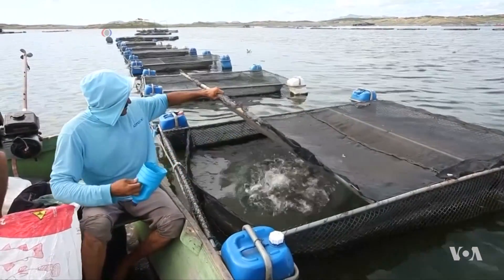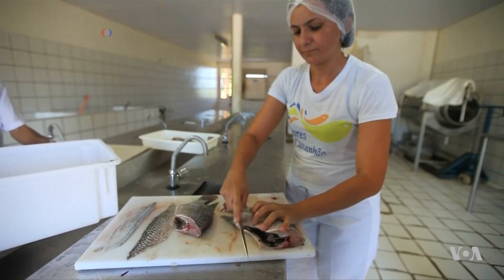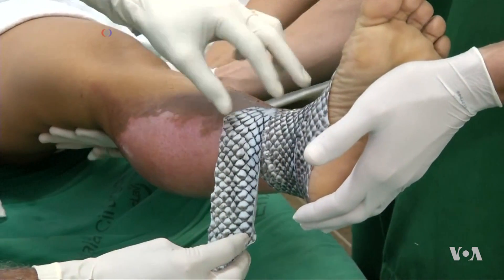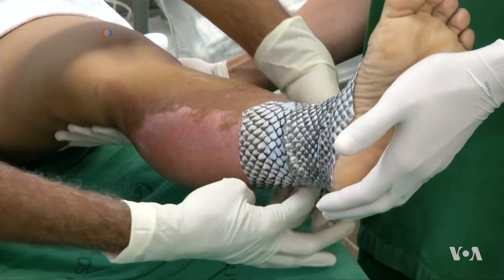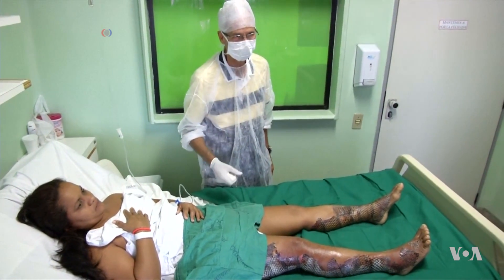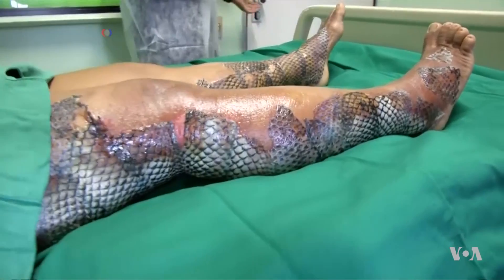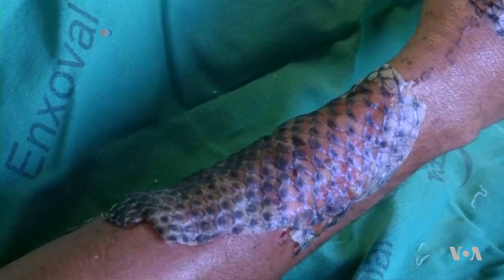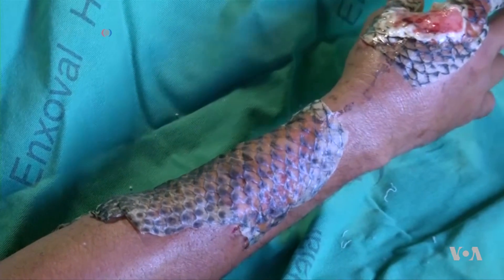Alternative Therapy Uses Fish Skin for Burn Relief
It's an old riddle: What is the human body's largest organ? The answer, of course, is skin. And while it's certainly tough, skin's enemy is heat. Treating serious burns usually involves placing human or pig skin over the burn to help it heal. Doctors in Brazil are using a unique skin replacement that may also help the healing process. VOA's Kevin Enochs reports.